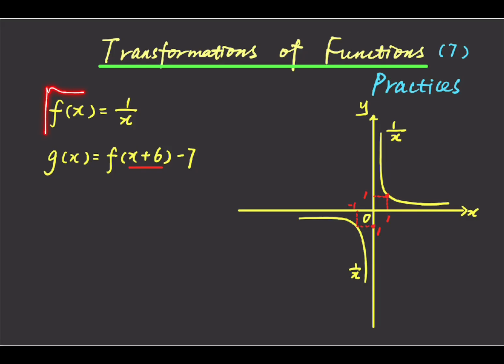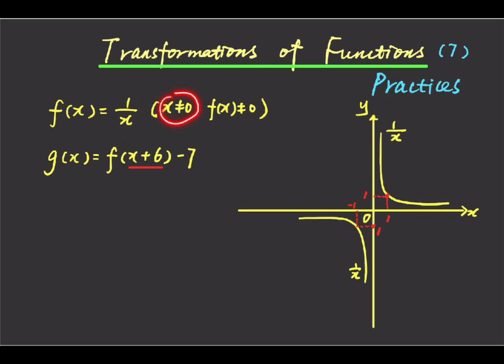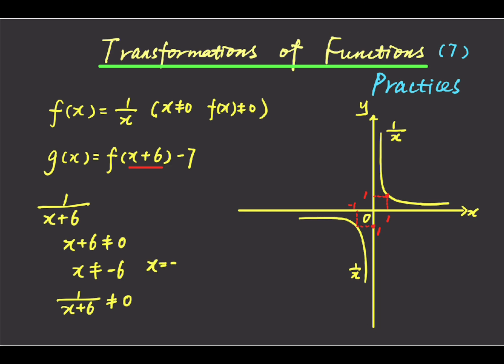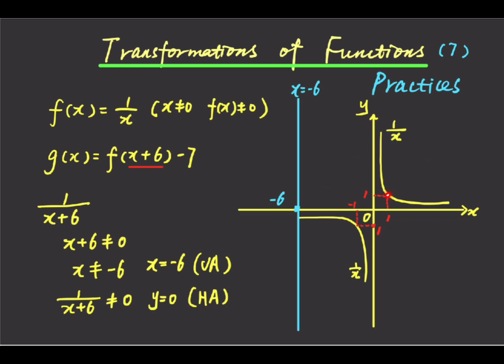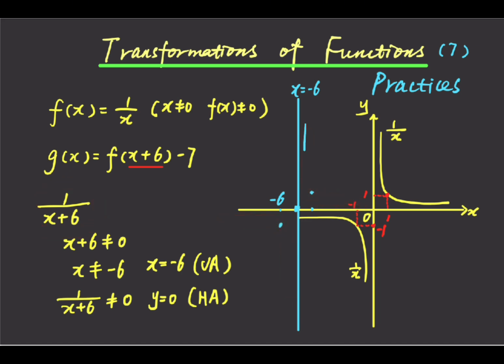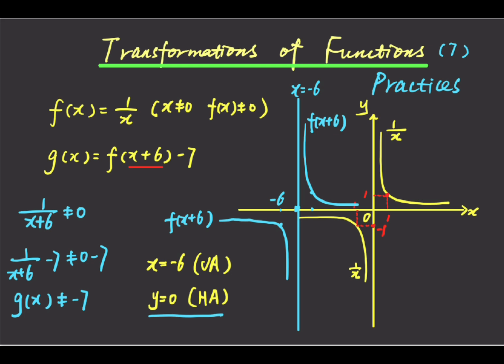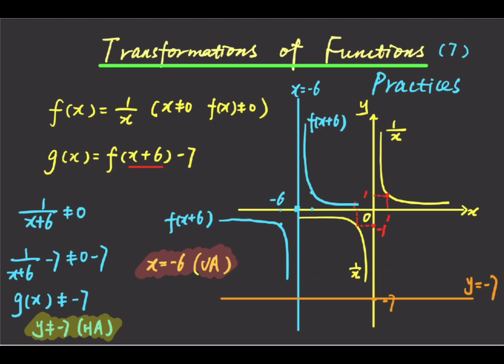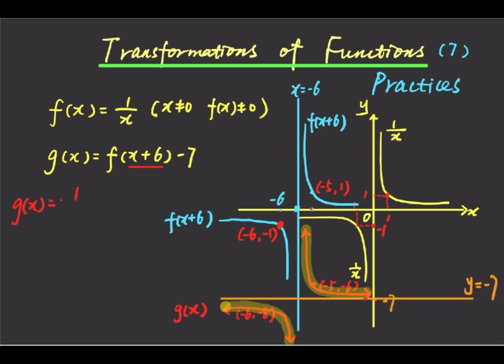Transformations of Functions (7): Practices